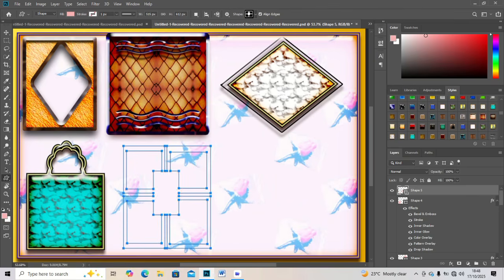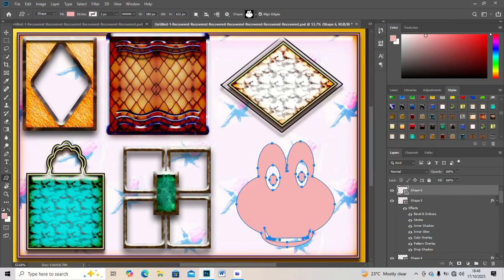HDR 4K Portrait| Professional Retouching LookCanonR5 + Photoshop ColorGradingMasterclass#E9DED78#121